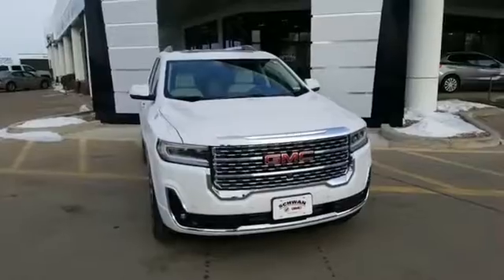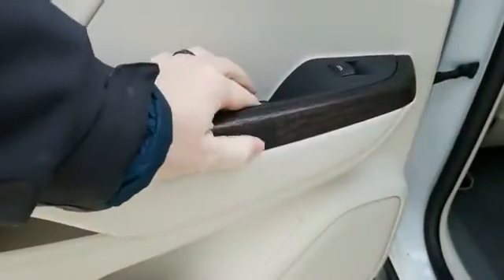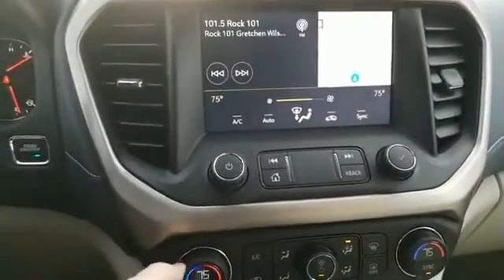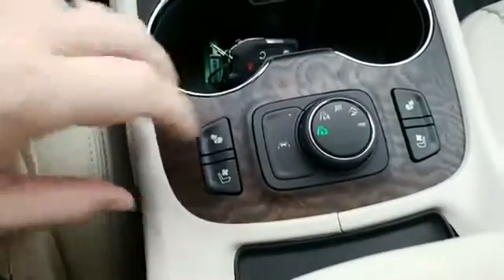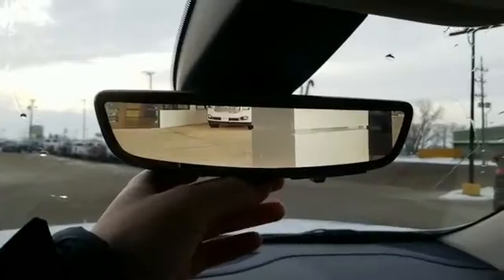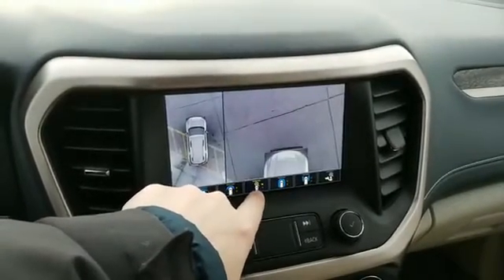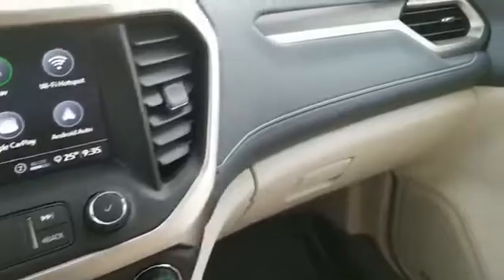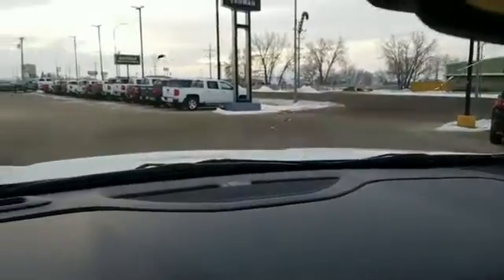Dec7Live AcadiaDenali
This was a facebook live video from December 7 highlighting our first 2020 Acadia Denali.